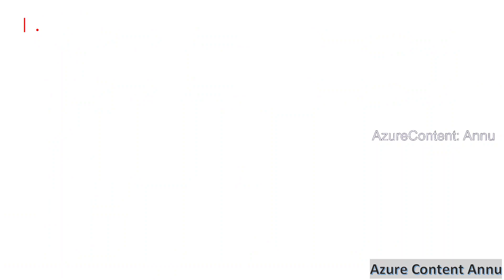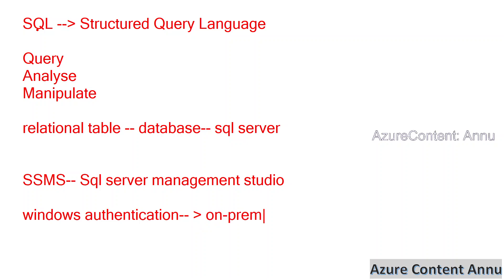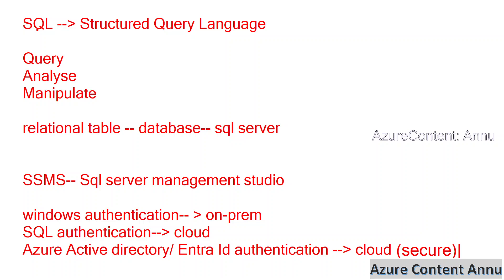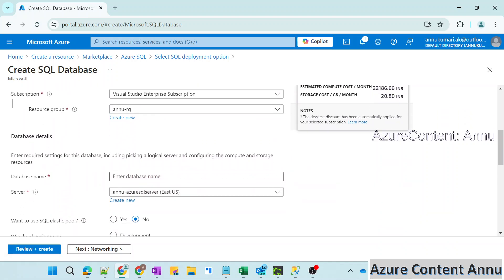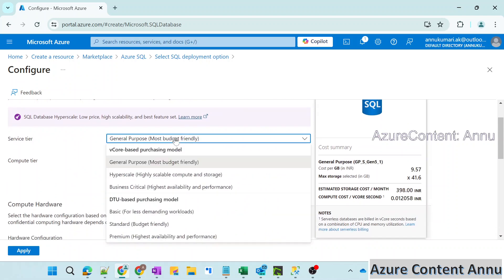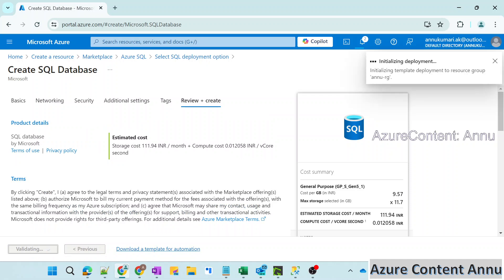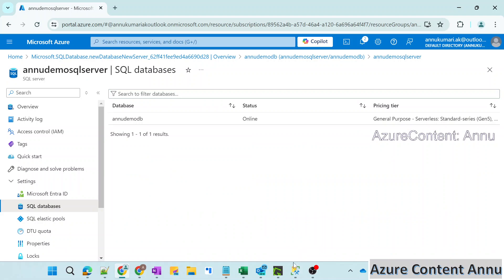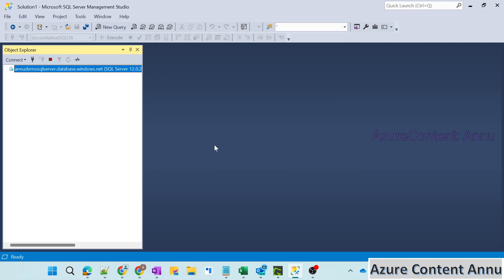1. Create Azure SQL database with Microsoft Entra ID authentication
In this video we learnt how to Create Azure SQL database with Microsoft Entra ID authentication